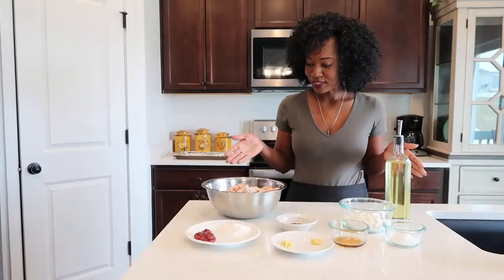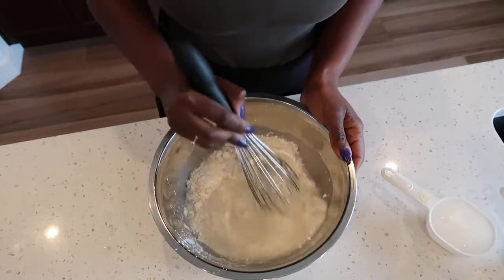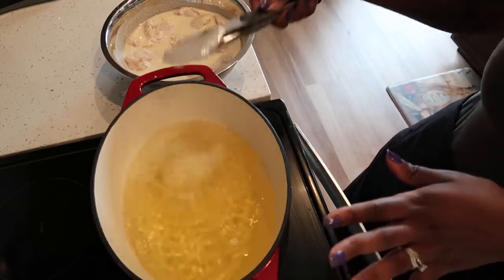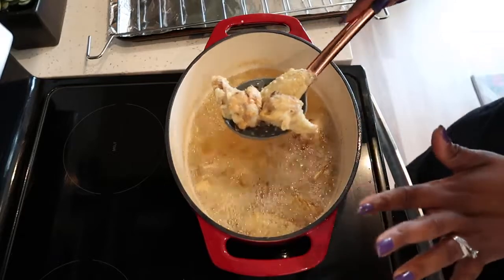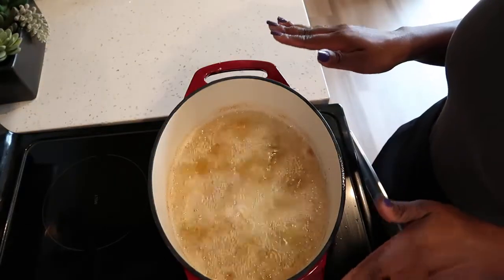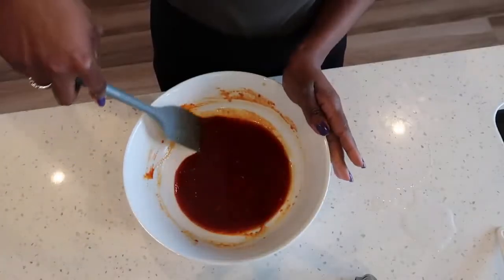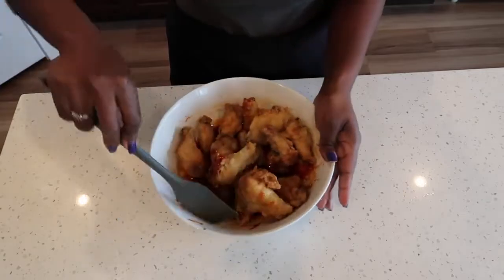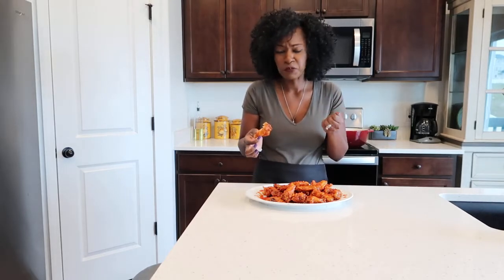How to make Korean Fried Wings | INSANELY GOOD SECRET Sauce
The BEST Korean Fried Chicken smothered in a spicy sticky Gochujang sauce. INSANELY good!

BATTER:
1 C. Flour
3 Tbs Corn starch
1.5 C. Water

SAUCE:
1 Tbs Sesame oil
1 Tbs Minced Garlic
1 Tbs Minced Ginger
1/4 C. Water
3 Tbs Sugar
3 Tbs Gochujang paste
1 Tbs Soy sauce

It will help reach others so they can try it as well.